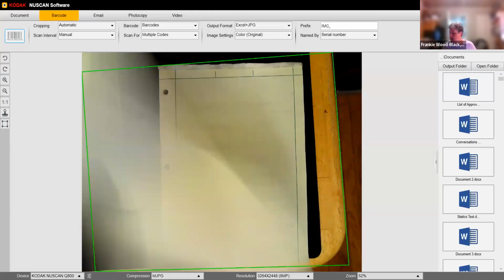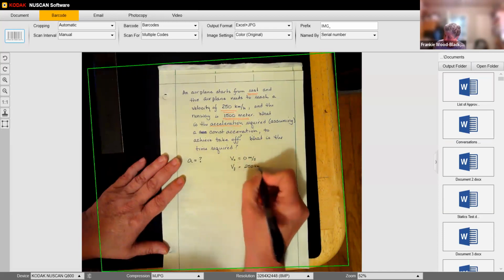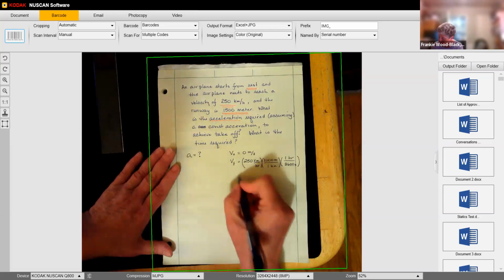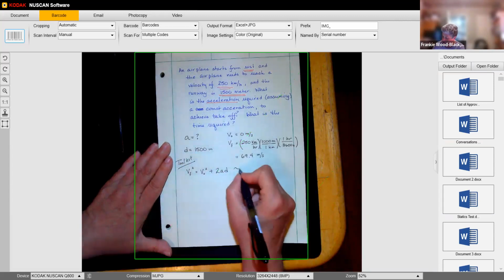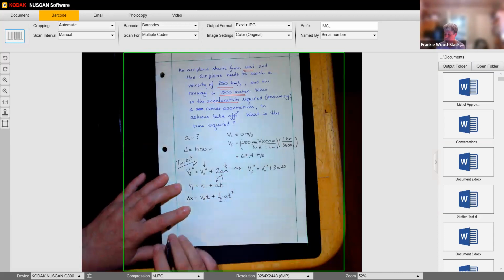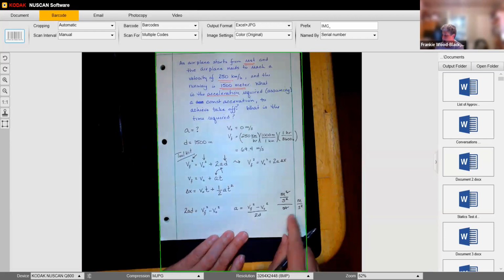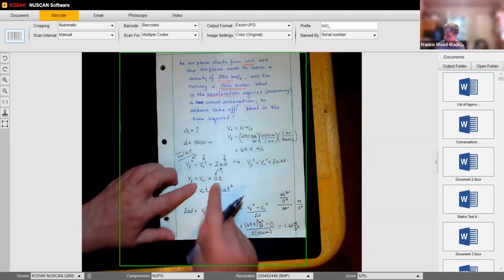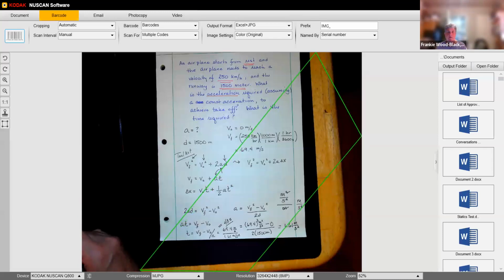Airplane Problem Example